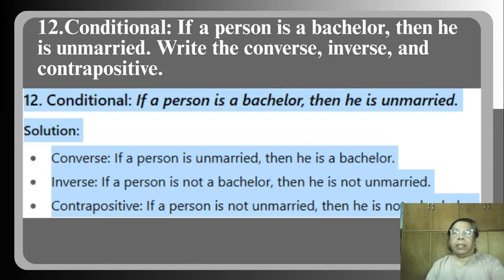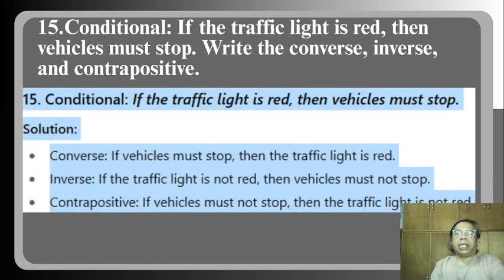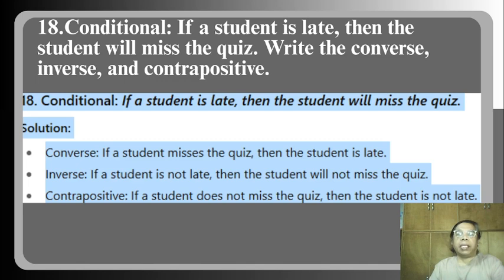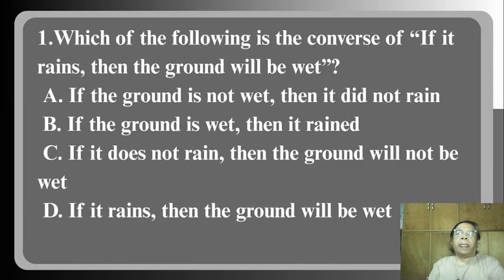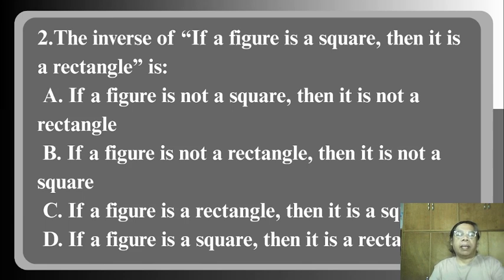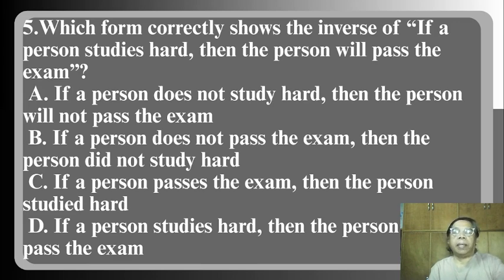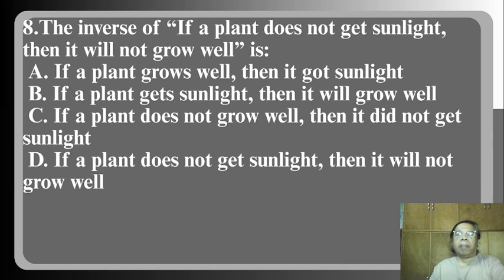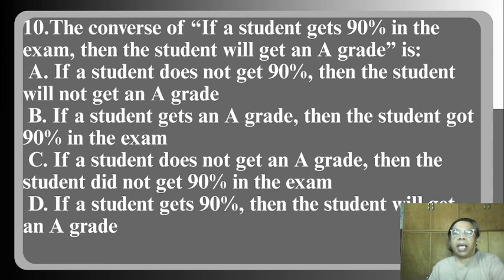Forms of Conditional Propositions and Their Applications| GEN MATH Q4 NA LXVIII P3 |SMILE ROAD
Keep sharpening your logical thinking skills! This practice activity lets you apply different forms of conditional propositions—including if-then statements, converses, inverses, and contrapositives—to solve real-life and mathematical problems. Perfect for reinforcing your understanding and building confidence in General Mathematics.